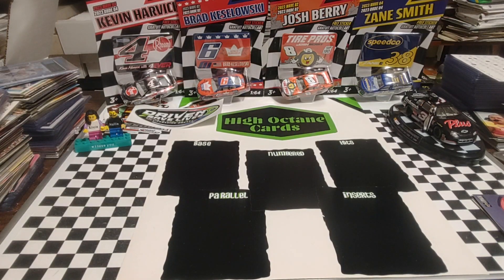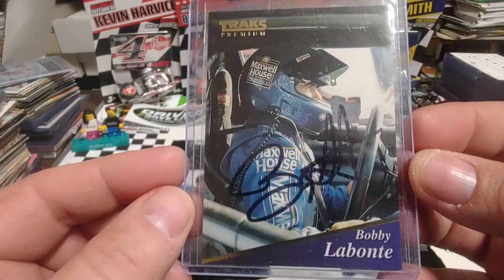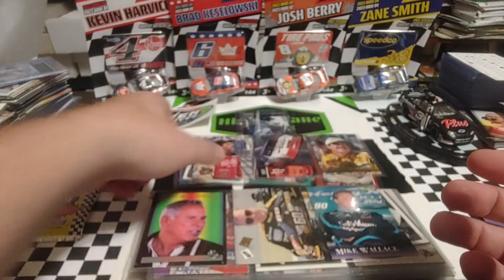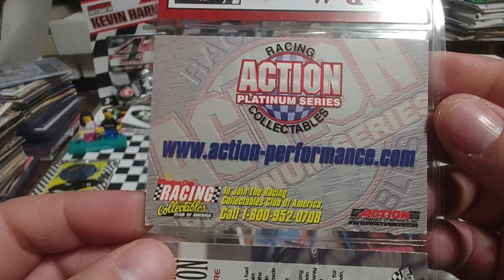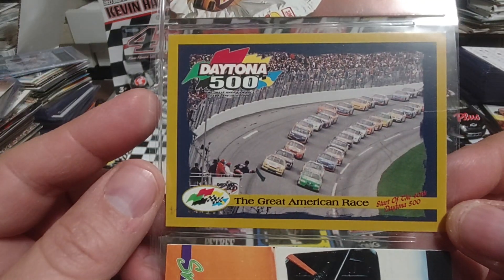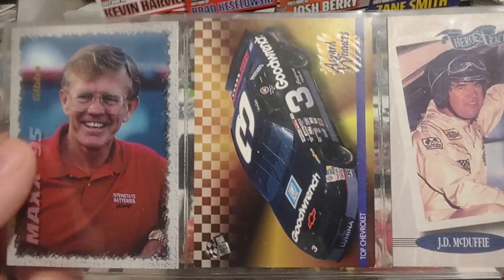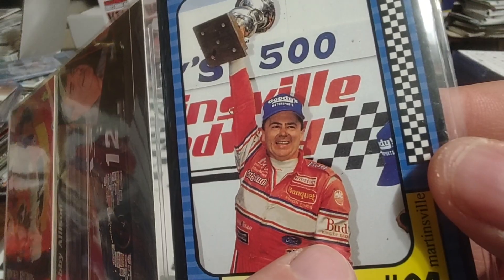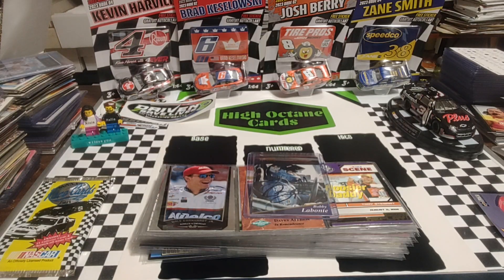FMF Flea Market Finds Nascar racing repack rip, looking for stars and HoFers.